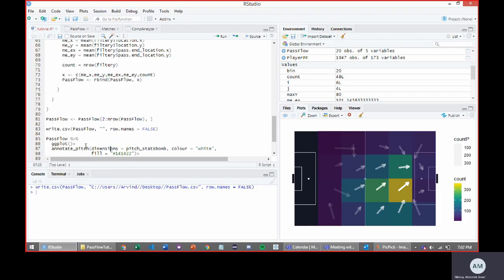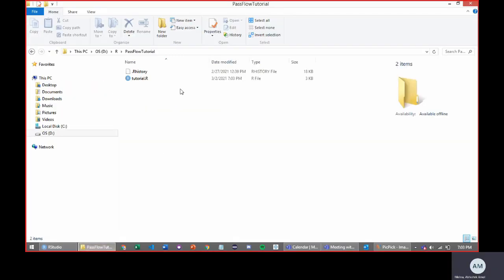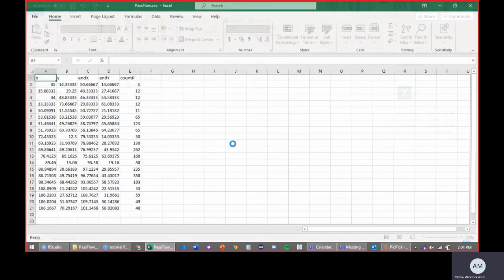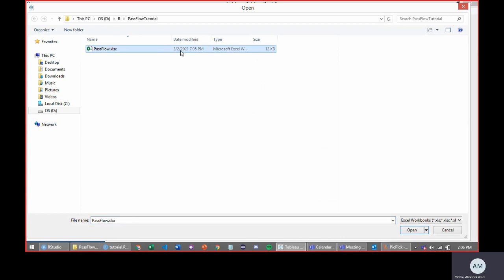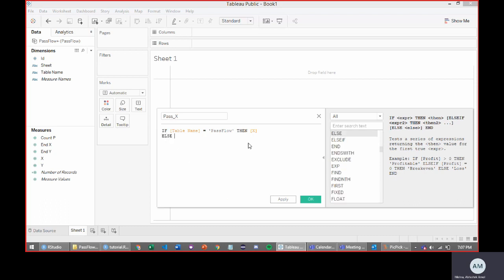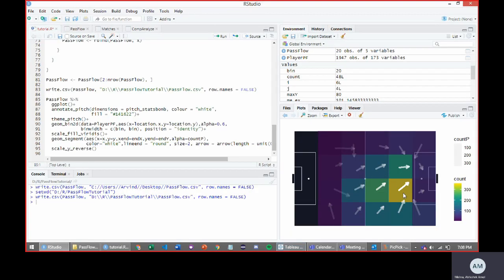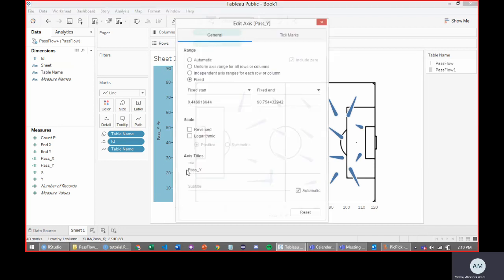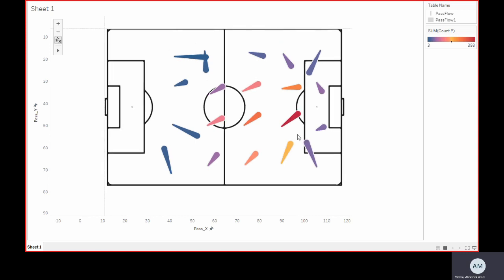Exporting your pass flow map to Tableau.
In this followup tutorial, Abhishek Amol Mishra shows us how to export your pass flow to Tableau. This tutorial uses Statsbomb's free data